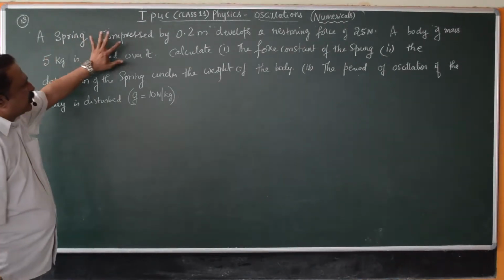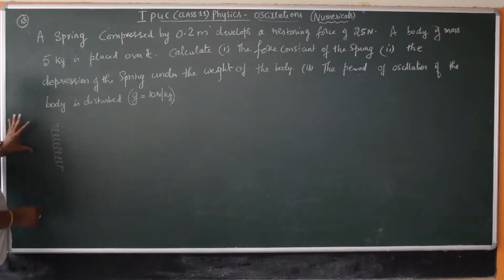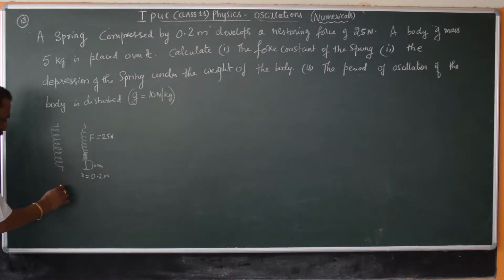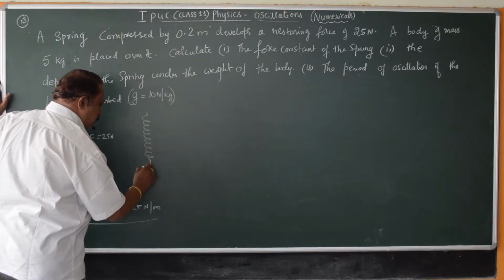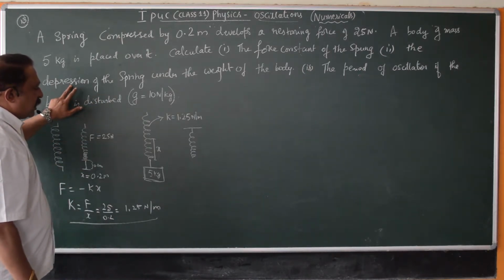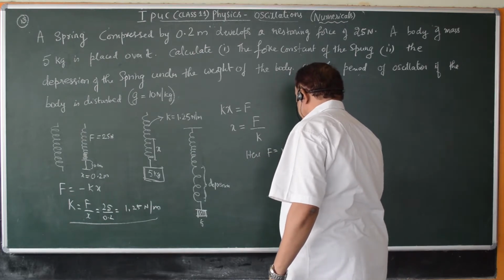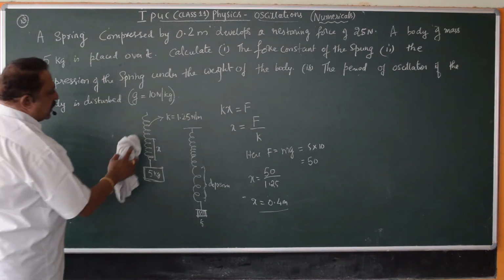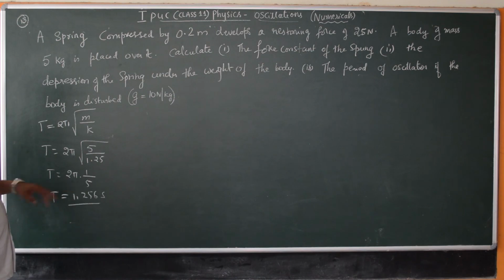Class 11/ I PUC Oscillation - 14 - Numericals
This video lesson deals with the numericals of Oscillation chapter solving,
i) The Force Constant of the Spring.
ii) The depression of  the spring under the weight of the body.
iii) The time period of Oscillation if the body is disturbed.